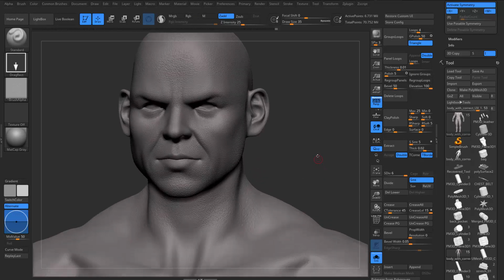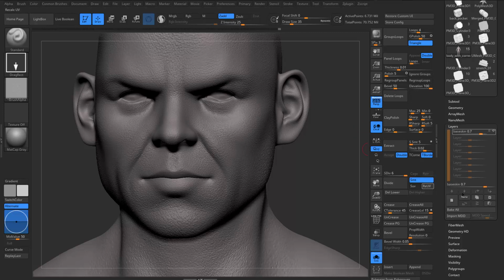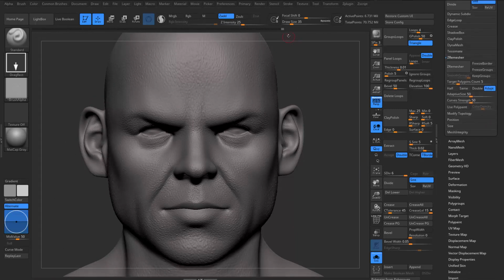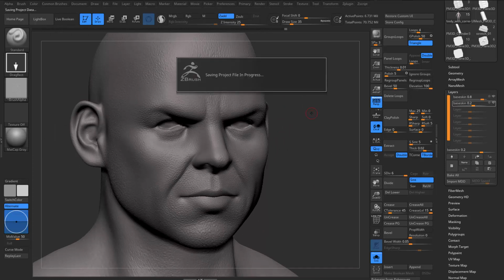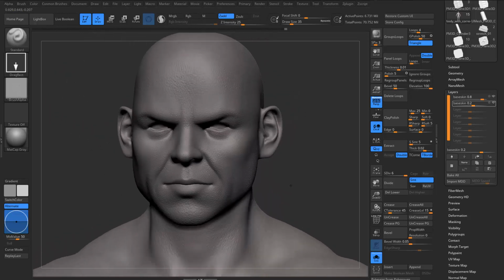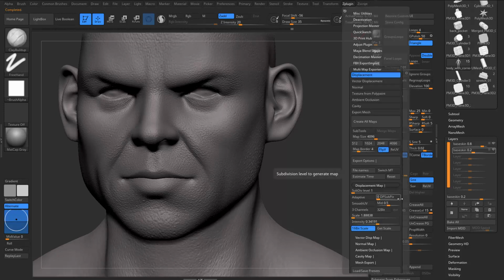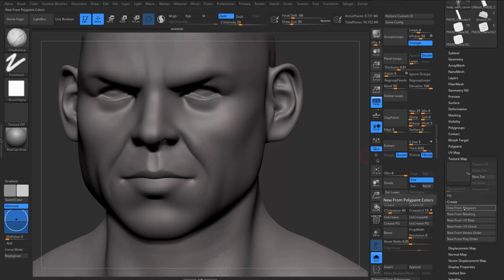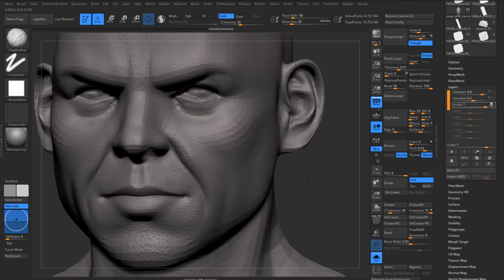Skin Detailing 02 Make Displacement preview